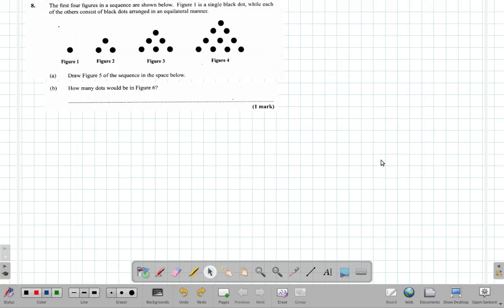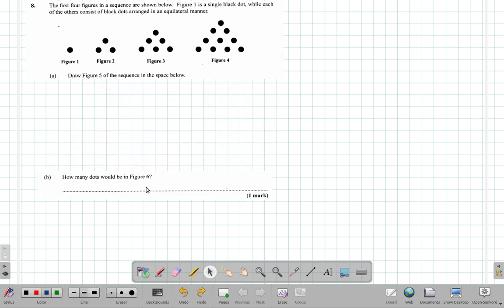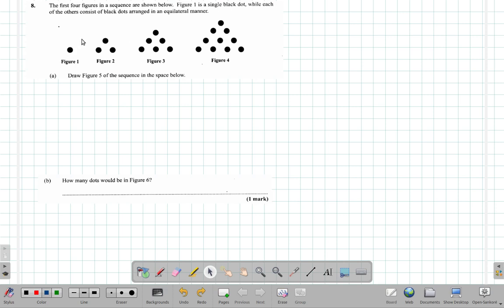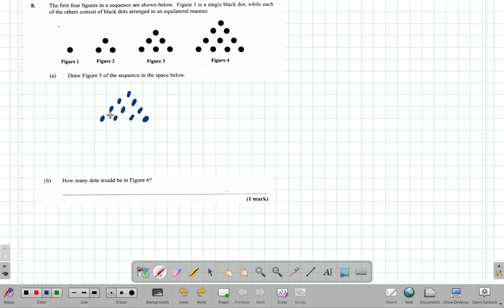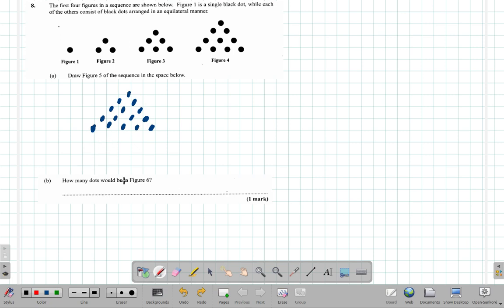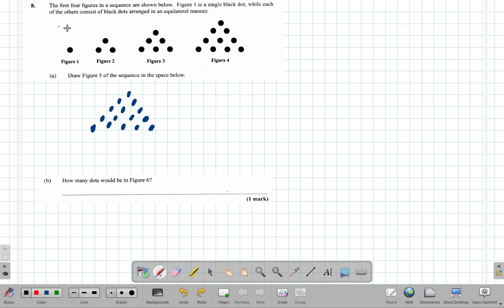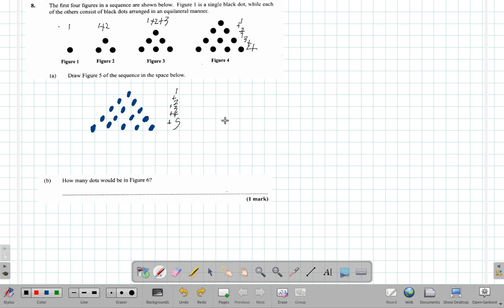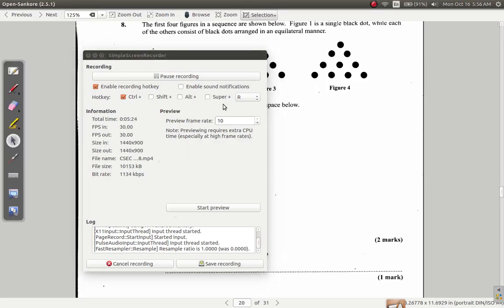CSEC Mathematics Past Paper Solutions May 2017 Question 8 a part 1